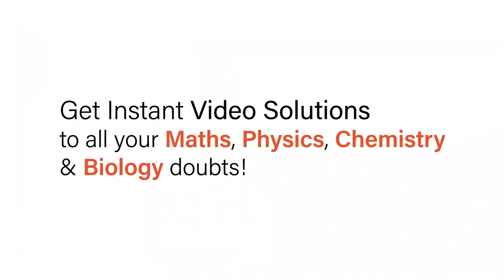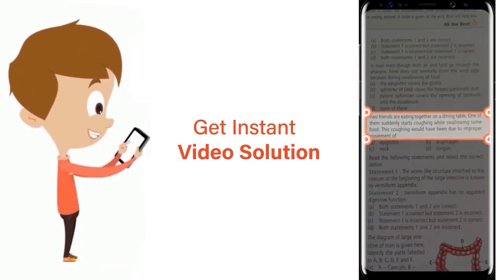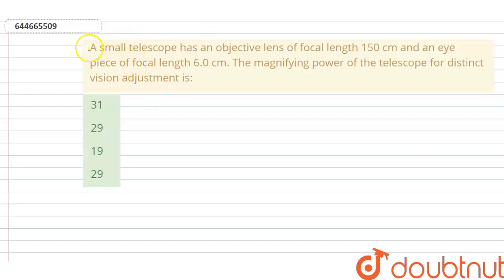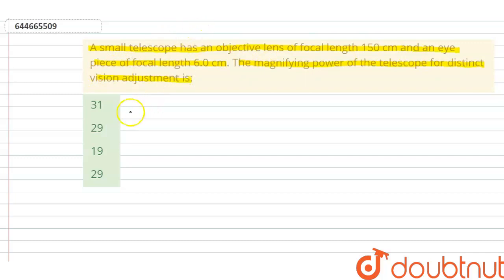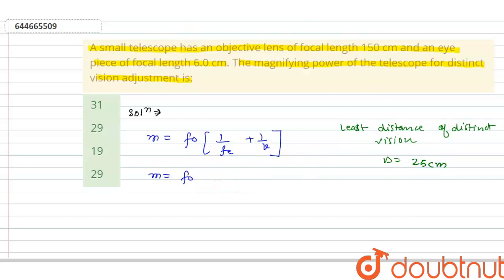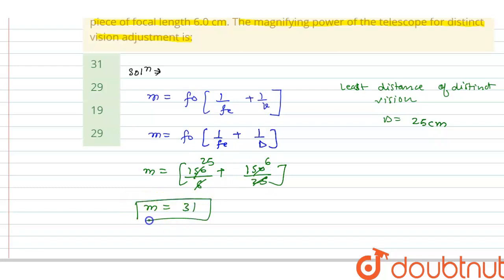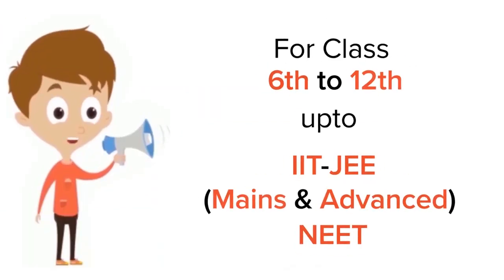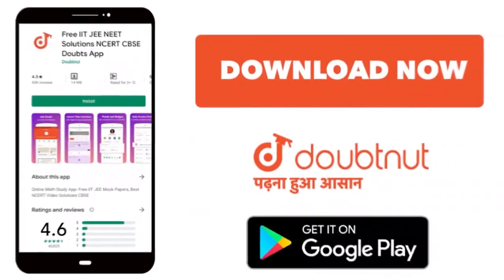A small telescope has an objective lens of focal length 150 cm and an eye piece of focal length ...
A small telescope has an objective lens of focal length 150 cm and an eye piece of focal length 6.0 cm. The magnifying power of the telescope for distinct vision adjustment is:
Class: 12
Subject: PHYSICS
Chapter: MOCK TEST 11
Board:IIT JEE

👉 Have Any Query? Ask Us.